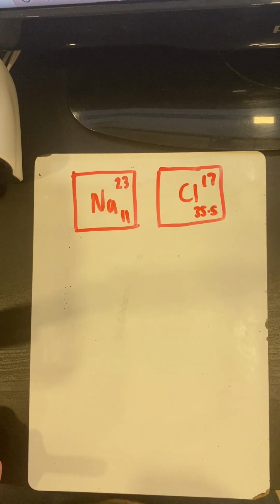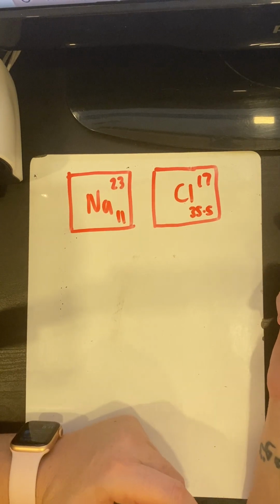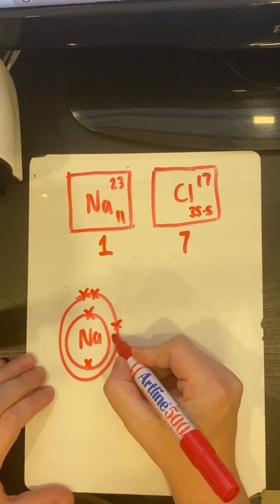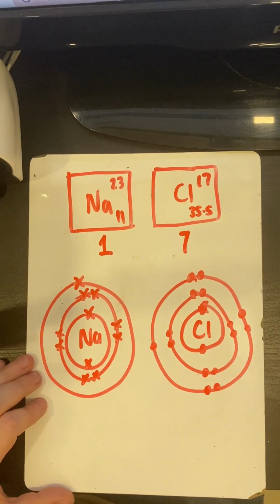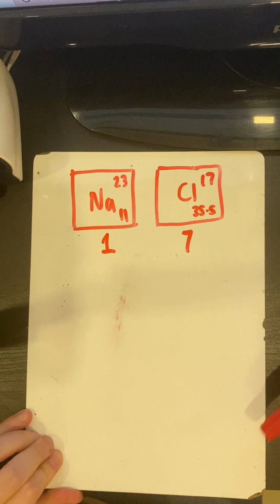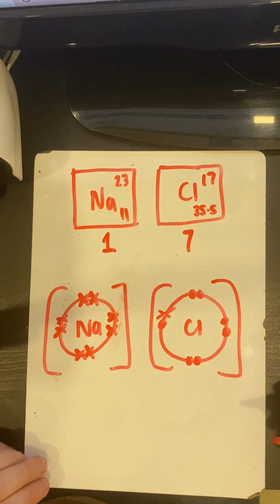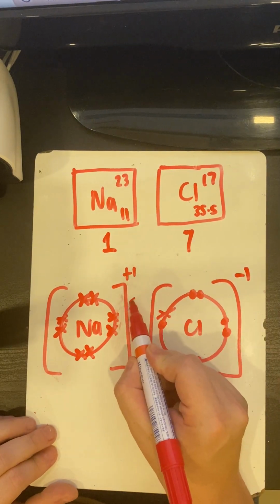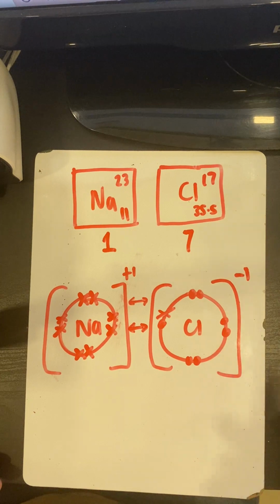Sodium bonding with Chlorine explained